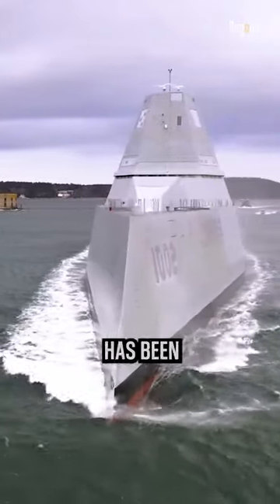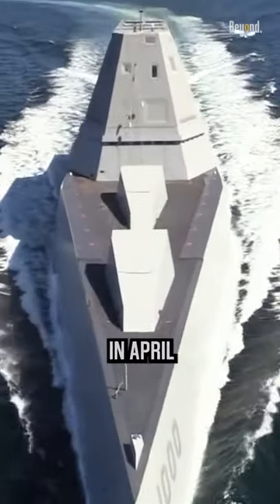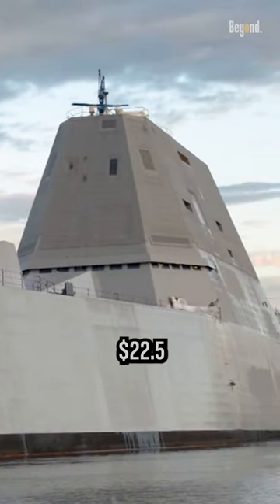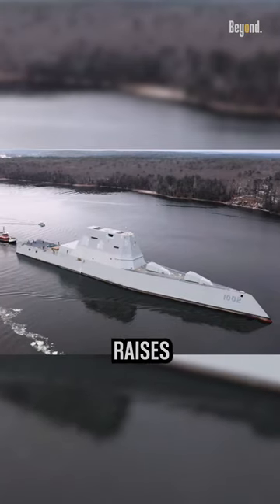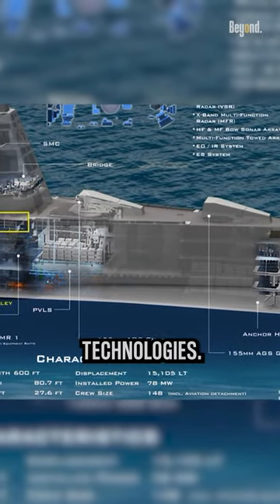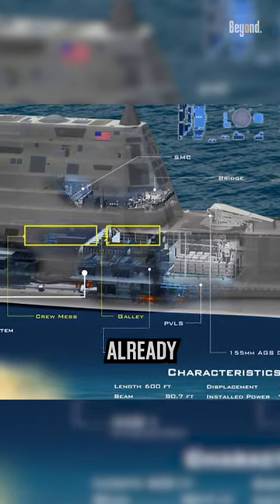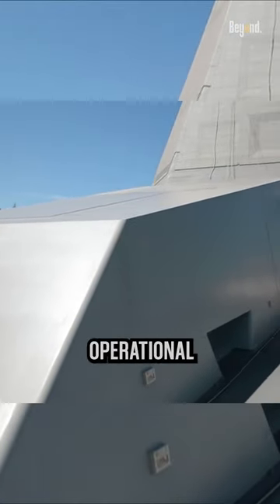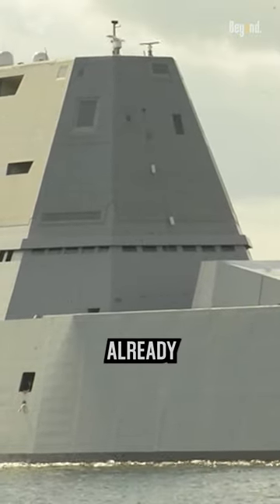Are the the Zumwalt class of destroyers a waste of money?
The Zumwalt class of destroyers has been a subject of debate regarding its cost-effectiveness and value for money, considering the significant investment already made by the US. In April 2016, the U.S. Naval Institute stated that the total cost of the three Zumwalt ships is about $22.5 billion with research and development costs, which is an average of $7.5 billion per ship.

Critics argue that the high price tag of each Zumwalt-class ship, coupled with cost overruns and delays, raises concerns about its cost efficiency, especially with the reduction in the planned number of ships.

The Zumwalt class also serves as a platform for testing new technologies. When evaluating its cost-effectiveness, it's essential to consider the significant sunk costs already incurred. Ultimately, a comprehensive analysis of strategic requirements, technological advancements, budget considerations, and long-term operational needs is necessary to determine the true value and efficacy of the Zumwalt class destroyers, taking into account the cost already spent.